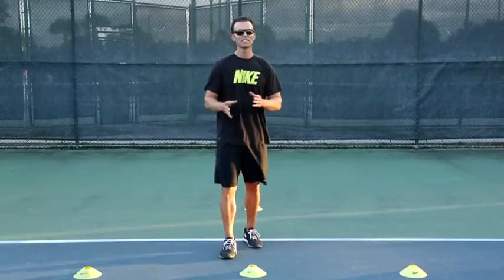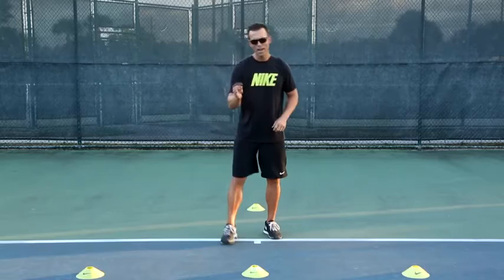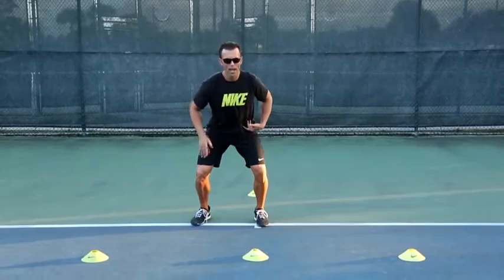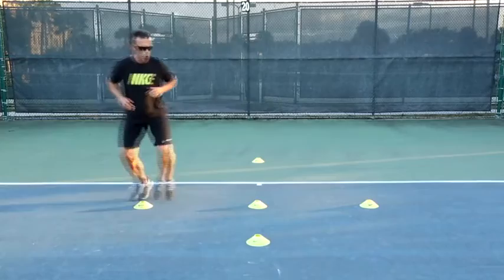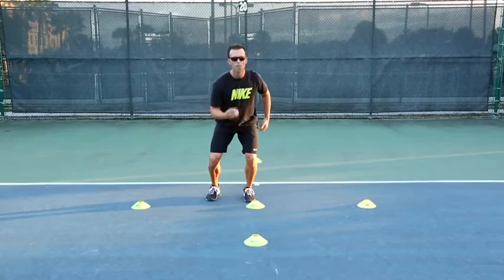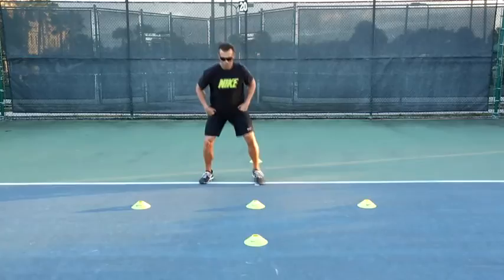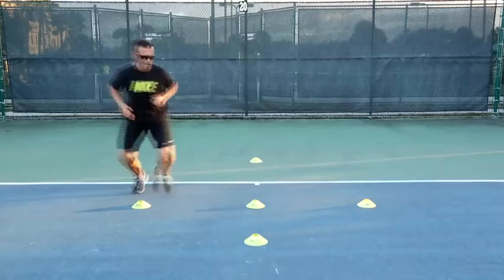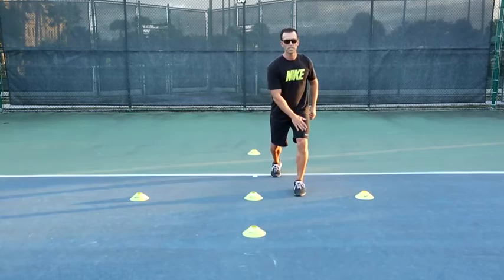Agility Drills by John Mark Jenkins